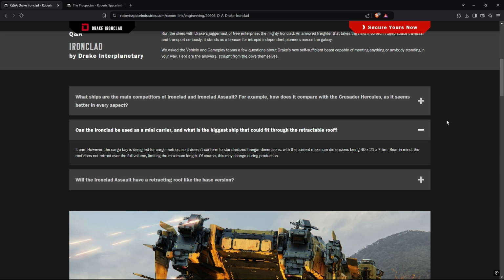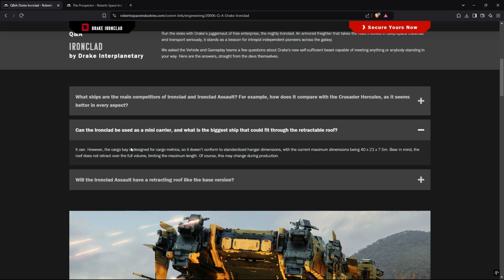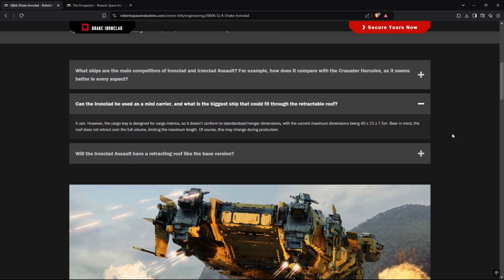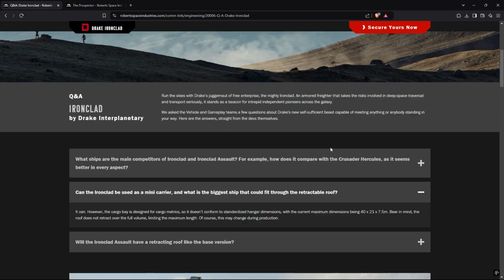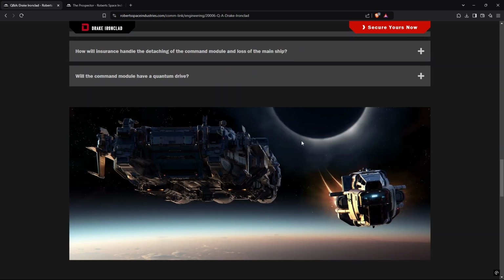Misc Fortune Discussion, Star Citizen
A look at the upcoming Misc Fortune offering, a little theory crafting.